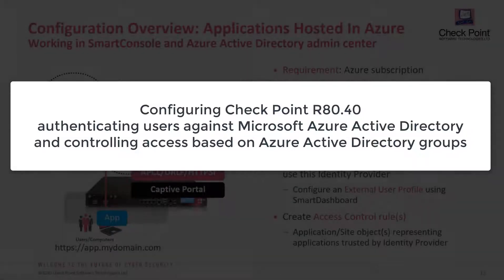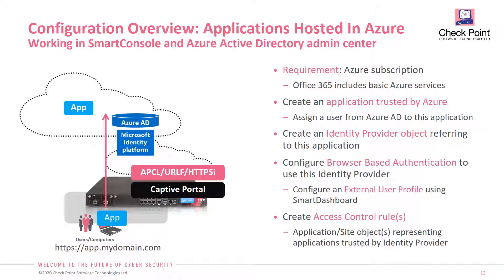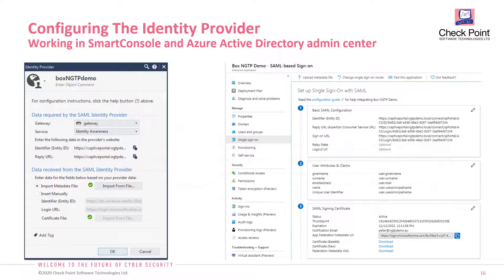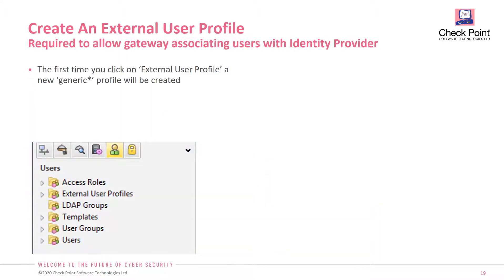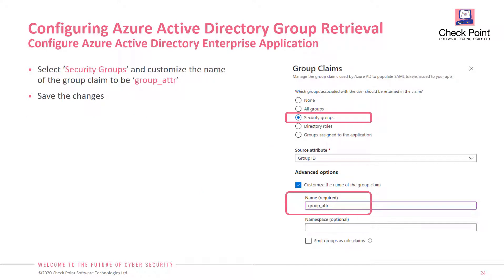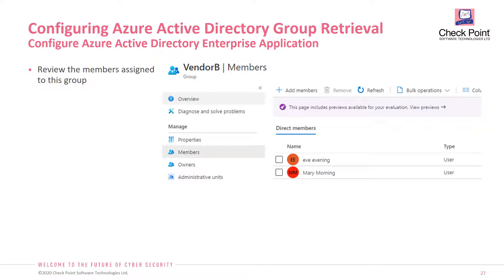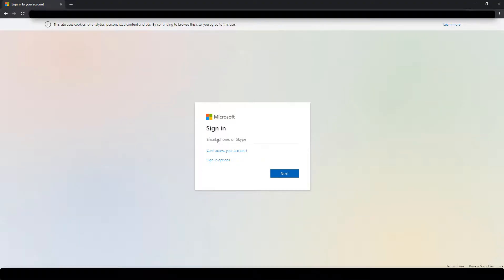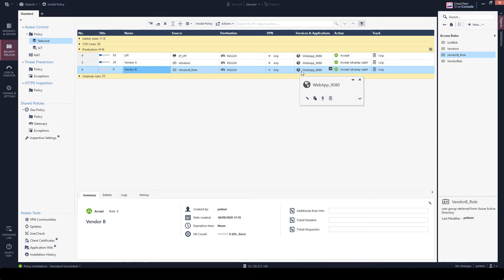Integrate Check Point Security Gateways into Microsoft Azure Active Directory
Spend seven minutes to learn about the configuration steps required on the Check Point SmartConsole and Azure administration center. Achieve identity based Access Control and Threat Prevention based on the user groups defined in your Microsoft Azure Active Directory.